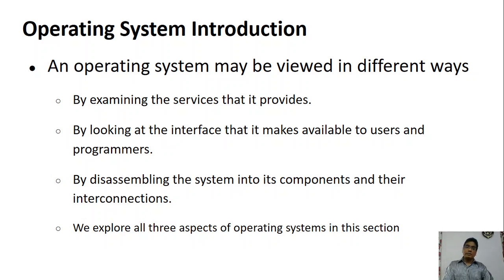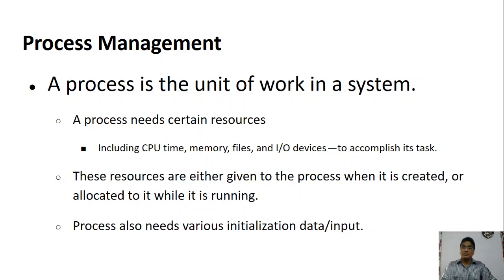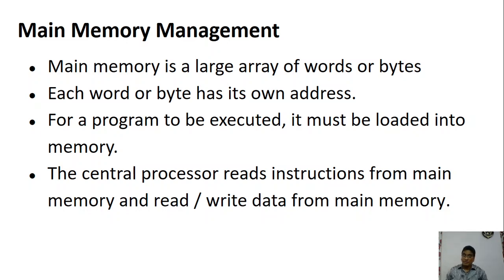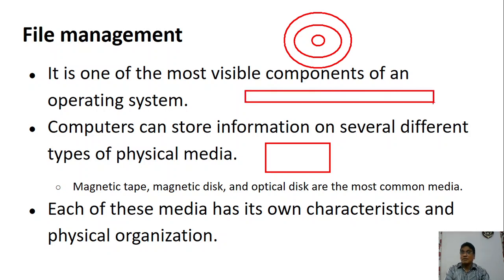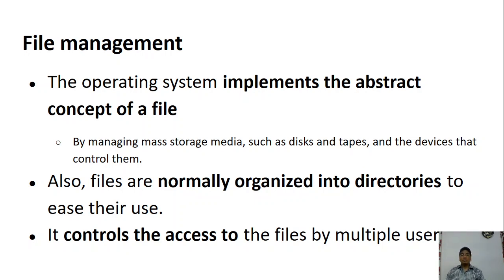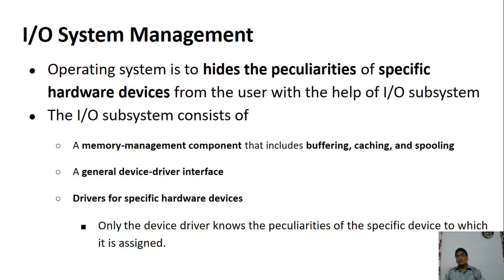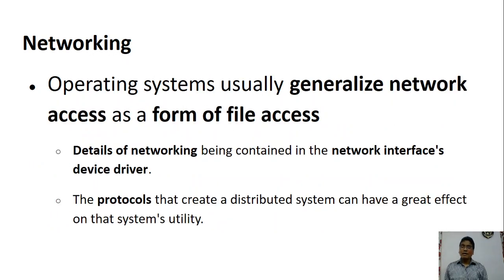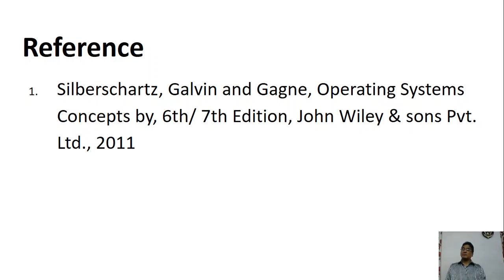Session 3 - System Components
In this session operating system components are dealt.